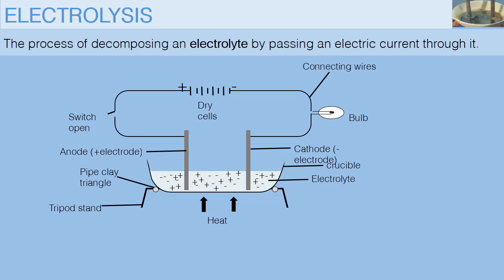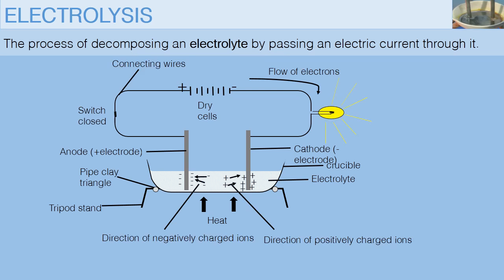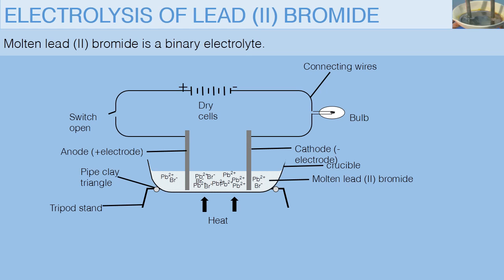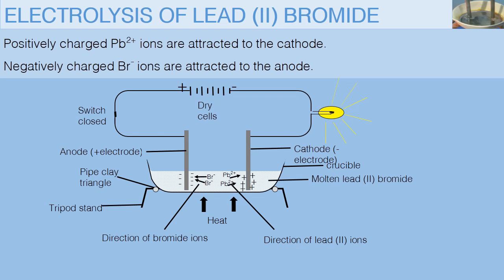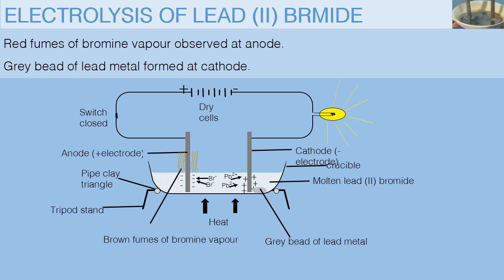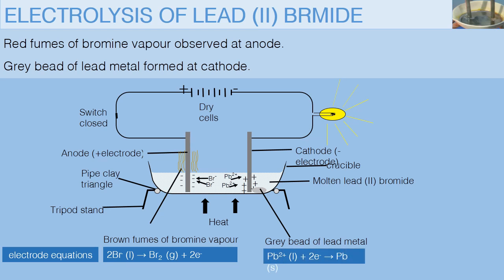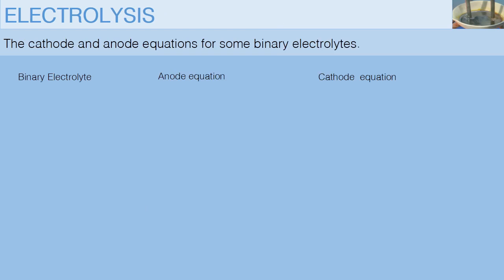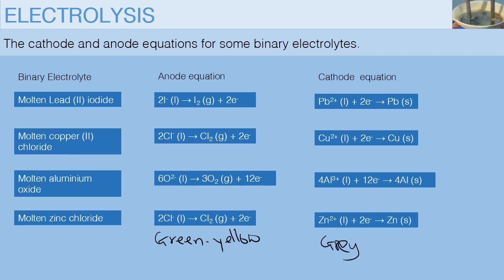Electrolysis of Lead (II) Bromide